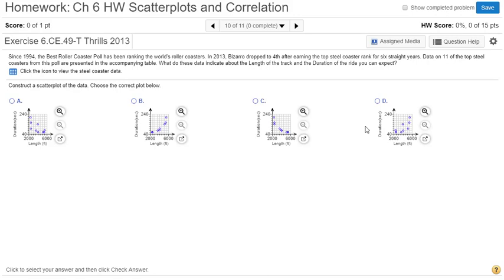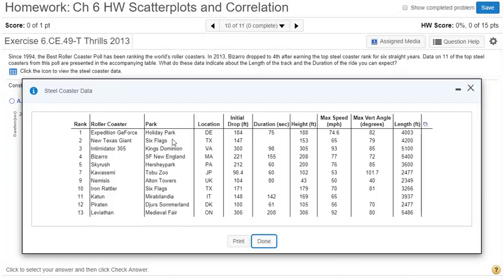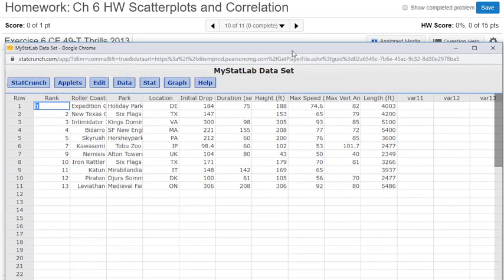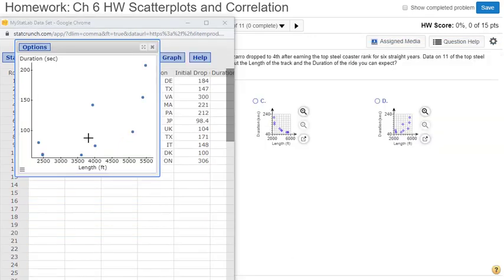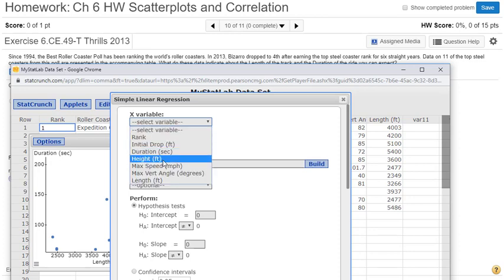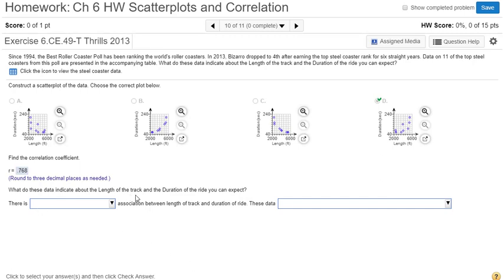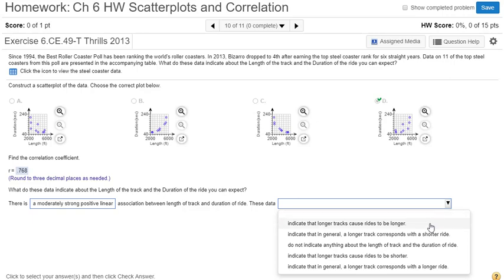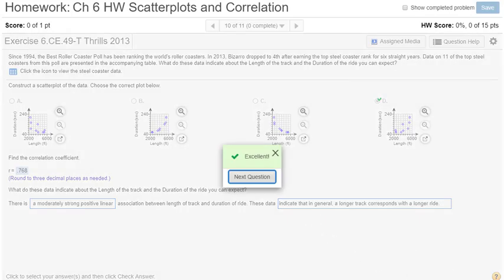HomeworkHelp6_CE_49T